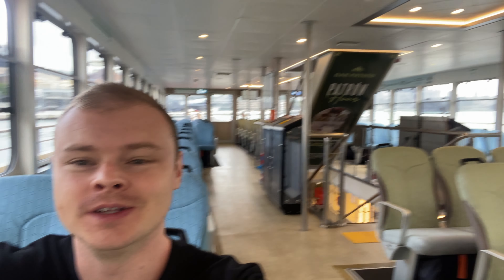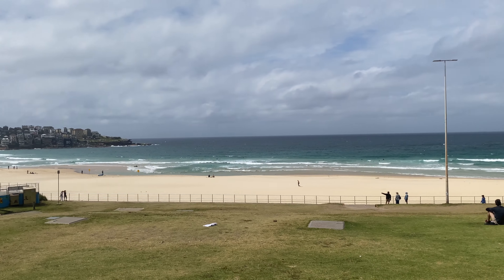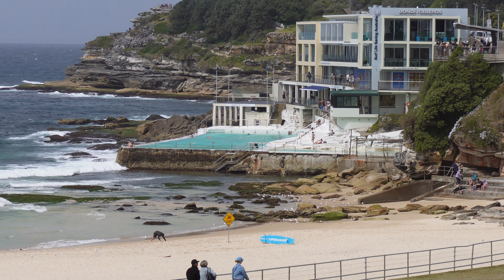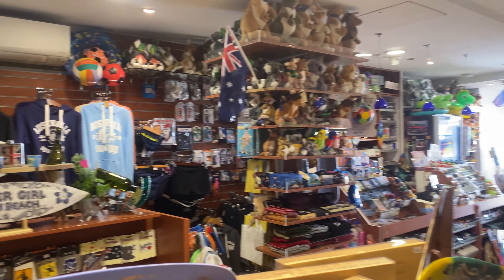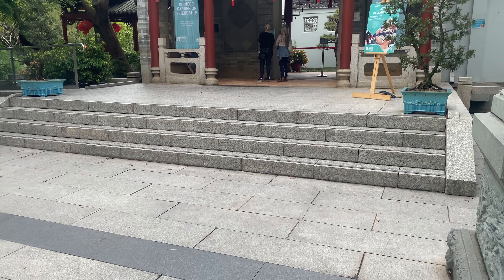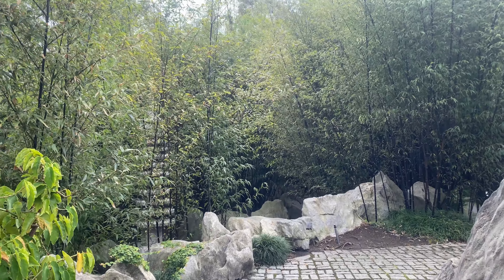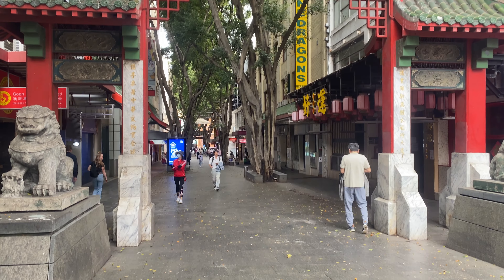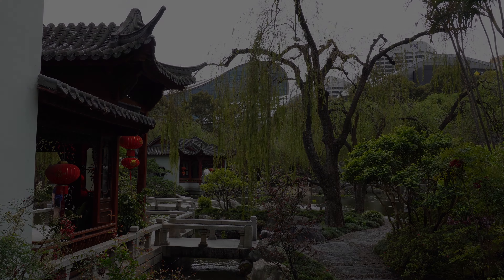Sydney Day Trip to Bondi Beach (Day 2 of Exploring)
At the end of September last year, Cindy and I took a trip over to Sydney from our hometown in Adelaide. In my last video we explored Darling Harbor, Circular Quay, Manly and much more. In todays video we take a ferry over to Rose Bay and make the walk over to the renowned Bondi Beach. Bondi is a famous beach known around the world for its yellow sands spreading across a large bay, which is popular among tourists and locals. After the day trip to Bondi Beach, we also checked out the Chinese Garden before catching a flight back home to Adelaide.